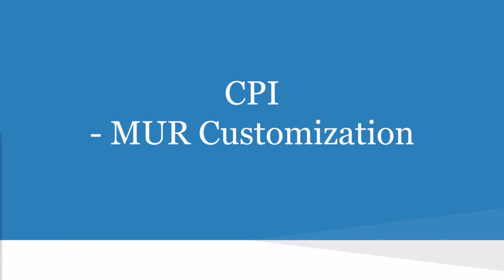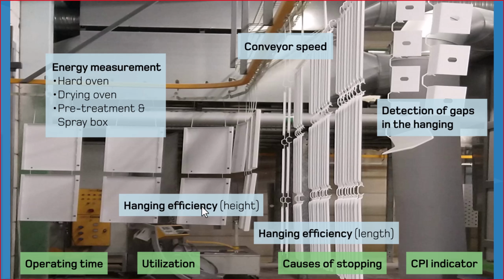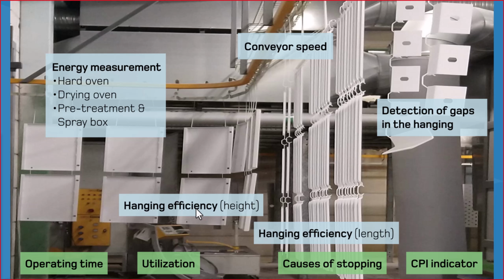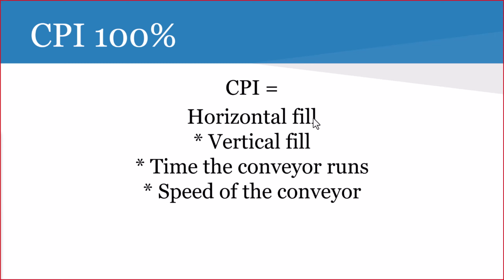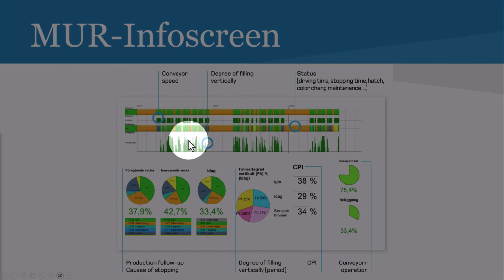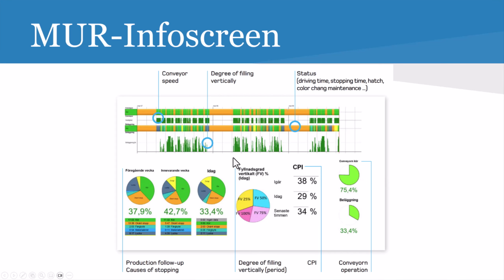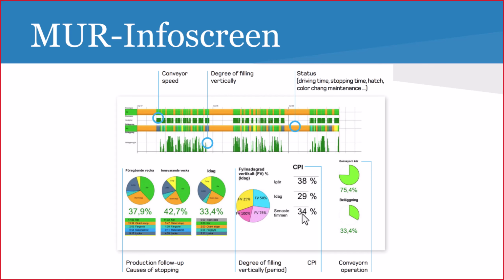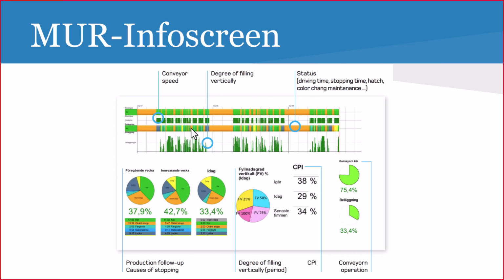9. CPI - Coating Performance Indication